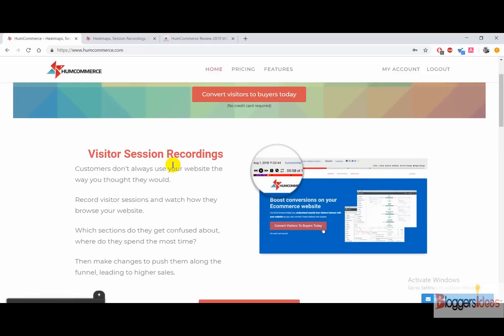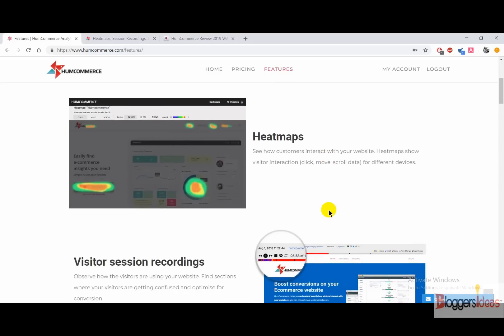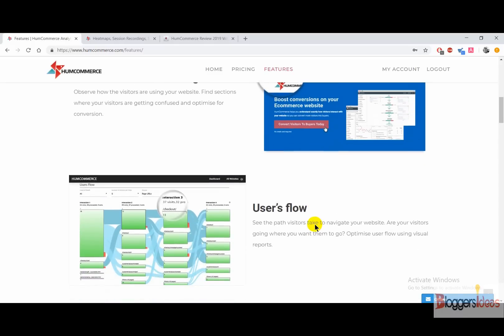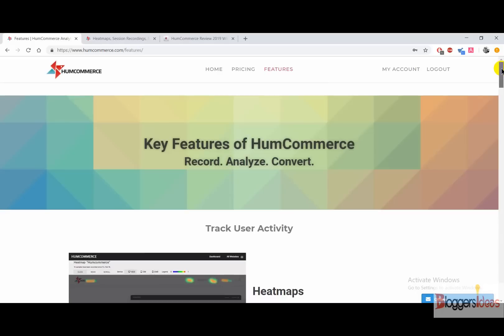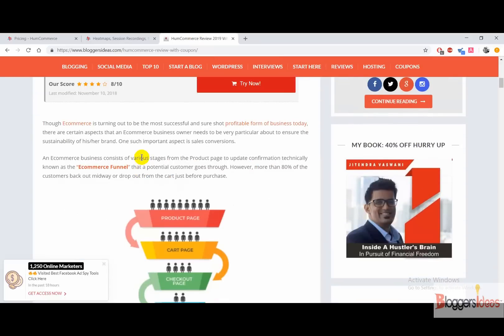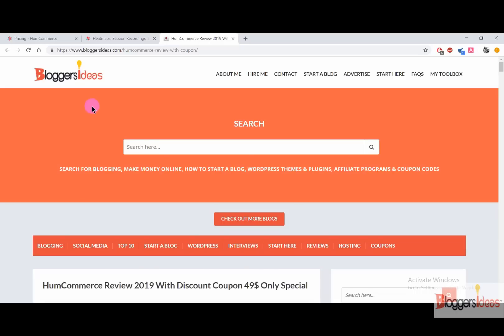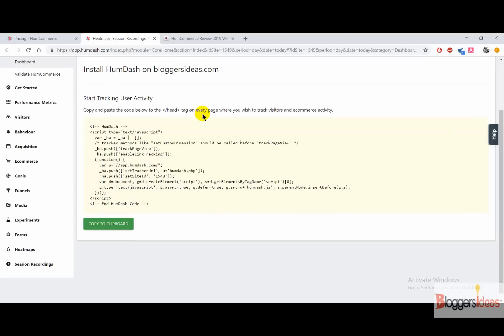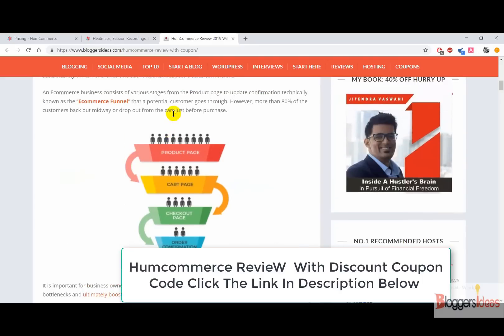Humcommerce Detailed Review ✅: Discount Coupon Code ($49 Only)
✅ Hey guys in this video we did review of Humcommerce in detailed with Humcommerce discount coupon code lifetime discount coupon Humcommerce.

What is HumCommerce?
HumCommerce is an online campaign management solution for Ecommerce website owners designed to help them boost conversions on their E-commerce websites by understanding exactly how visitors interact with their website so they can convert more visitors into buyers.

The software employs powerful and cost-effective tools to allow Ecommerce websites to optimize the website at each stage to skyrocket conversions by

Recording visitor sessions and watch how they browse your website.
Understanding which sections they spend the most time.
Understanding where they get confused.
Gathering valuable information of where your users are dropping out.
Setting up E-Commerce Funnels in just a few clicks and make changes to push potential customers along the Ecommerce funnel which ultimately results in higher sales.

Highlight features: HumCommerce Review [Year] With Discount Coupon 49$ Only Special
HumCommerce provides all registered users with a centralized dashboard which neatly organizes all the necessary data and reports and presents it to you whenever required. The dashboard provides you with all the necessary tools right at your fingertips.

Heatmaps to track user activity
HumCommerce a very unique and out of the box “Heatmaps” feature that shows which parts of your pages are getting the maximum clicks and engagement. This also means you can see which parts fare poorly. Use this powerful tool to analyze all the clicks, mouse movement and scroll data individually for each page.

Record user sessions
Record every movement of people who visit your website and perfect your conversion funnel using the data.

Track user flow in your purchase funnel
Gather valuable information of what steps a user takes before finally, he or she makes a purchase or drops out of the conversion funnel.

0:00 What is Humcommerce
1:15 Explaining Hummcommerce features
6:55 Hummcommerce pricing
8:24 $49 only Coupon code
9:50 Hummcommerce Pros and Cons
10:40 Hummcommerce Dashboard Detailed review